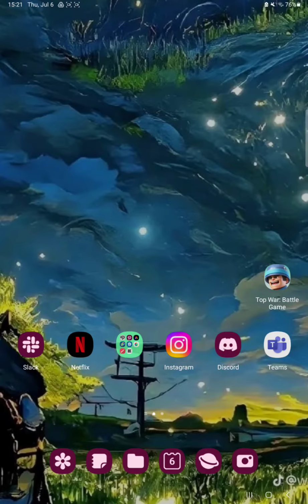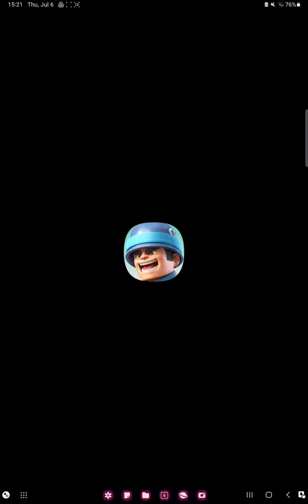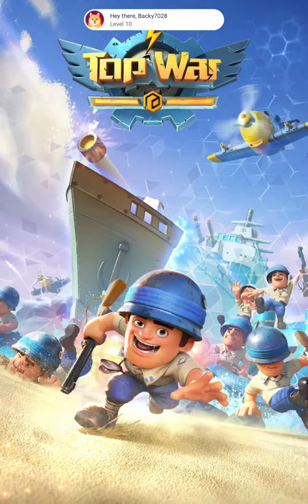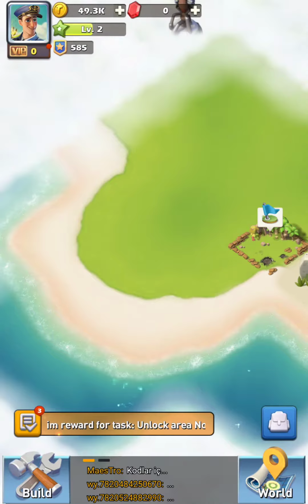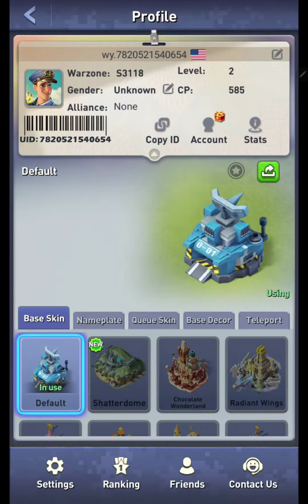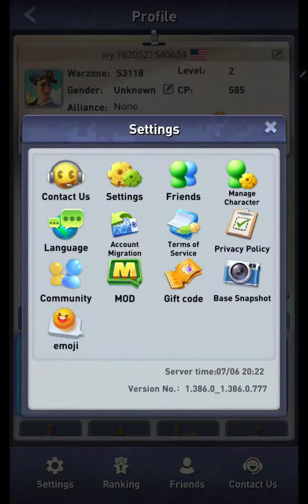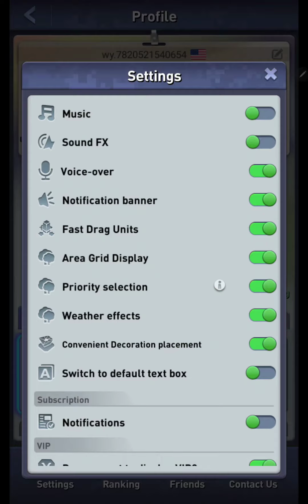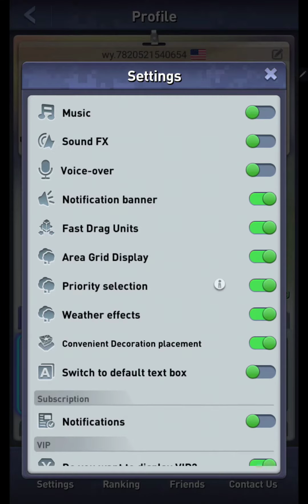How to turn off the voice over on Top War: Battle Game?